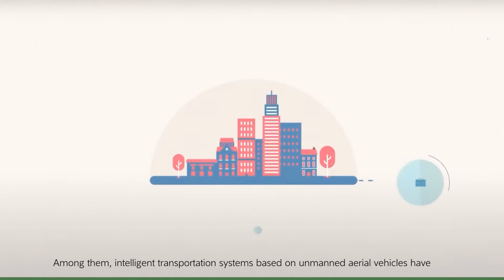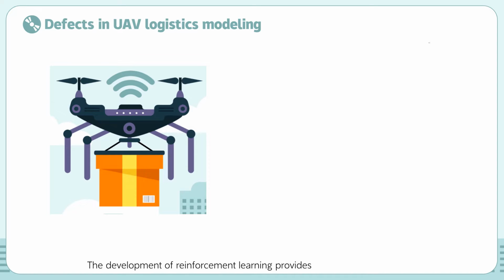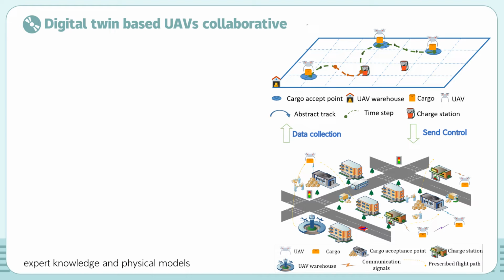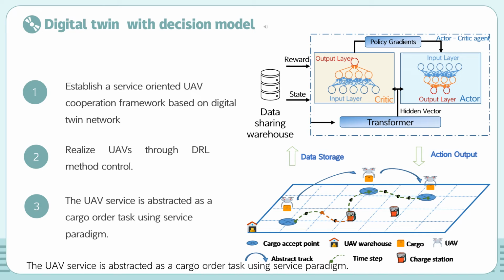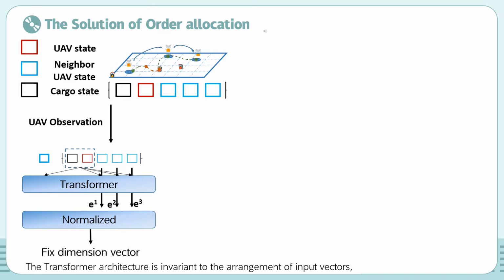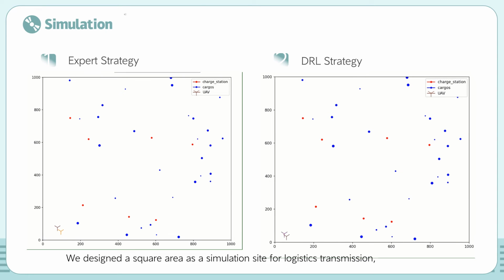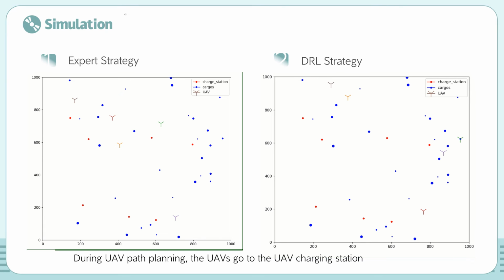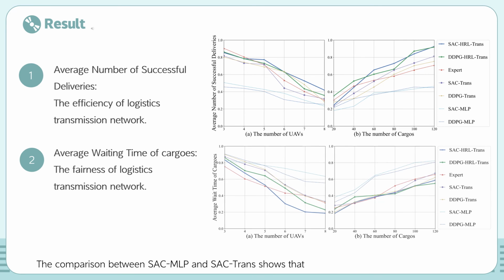AlsoDTN:An Air Logistics Service-Oriented Digital Twin Network based on Collaborative Decision Model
Demonstration video for AlsoDTN: An Air Logistics Service-OrientedDigital Twin Network based on CollaborativeDecision Model paper presented at International Conference on Service Oriented Computing (ICSOC 2022)